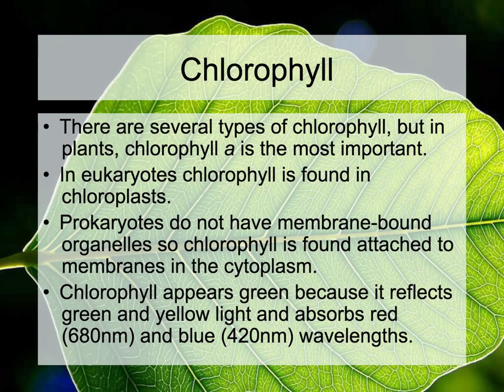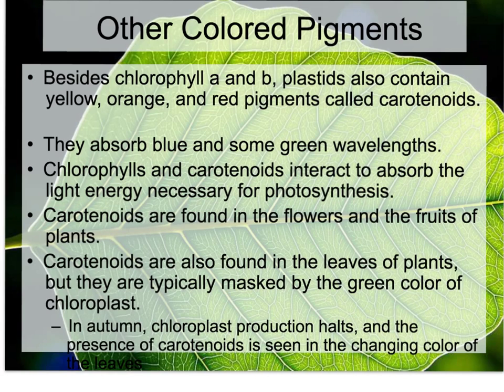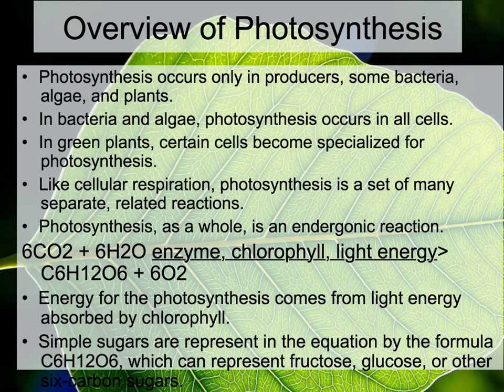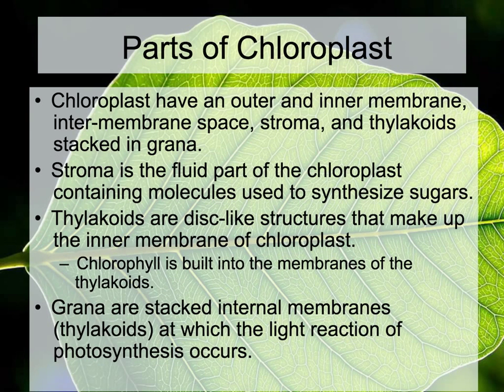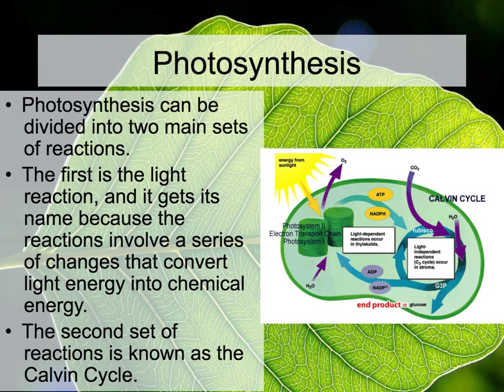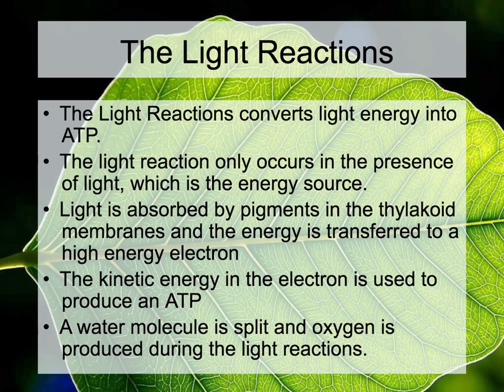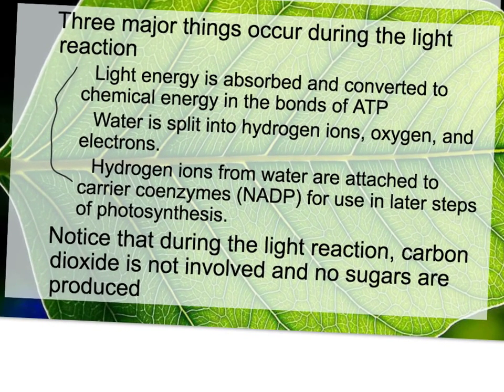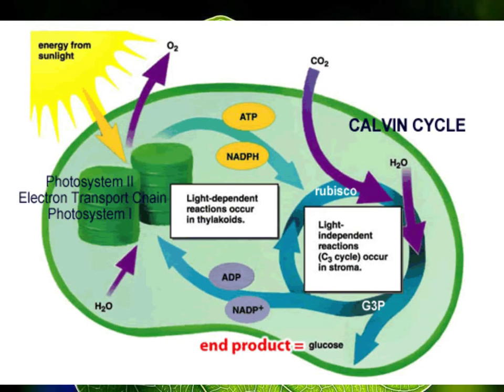photosynthesis notes bio